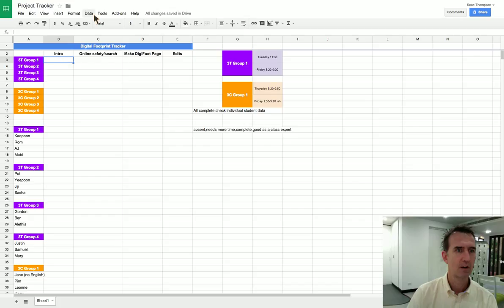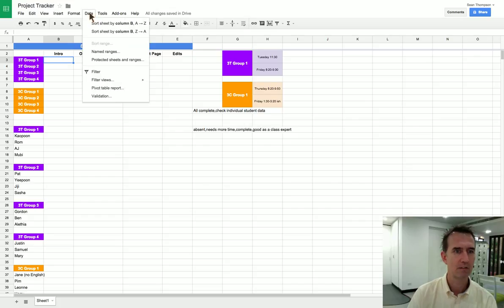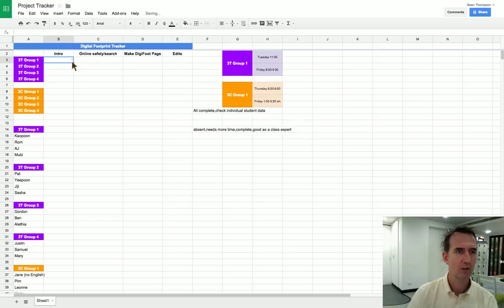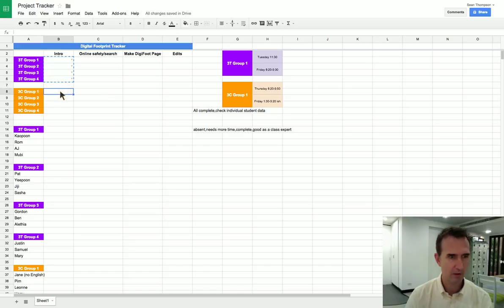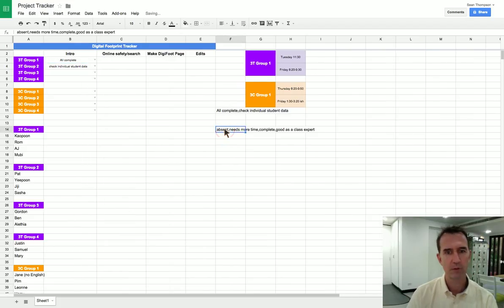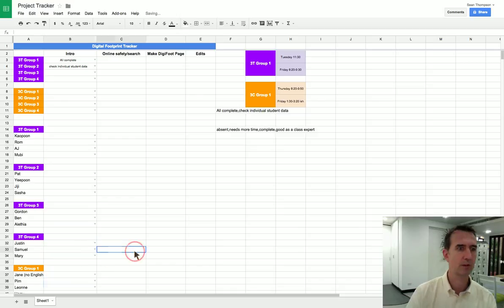Google Sheets Hack for Managing Projects (Data Validation)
I have groups of students coming to me from across classes in the same year level and across the school. Absences, events, unforeseen changes to scheduling...

I thought it was impossible until I came up with this. Maybe it can help you too.